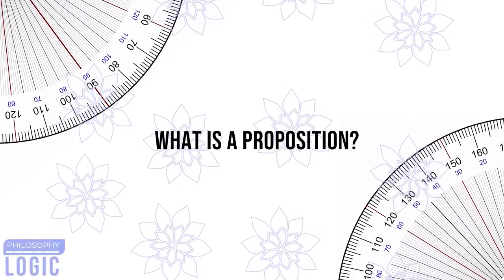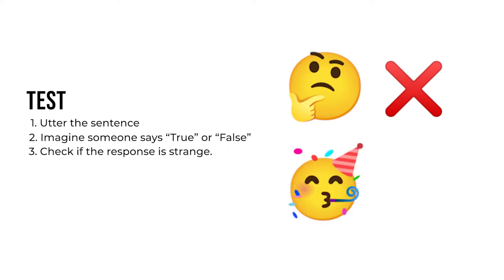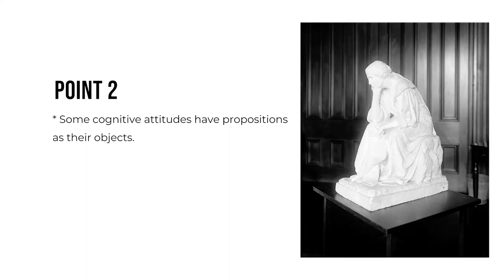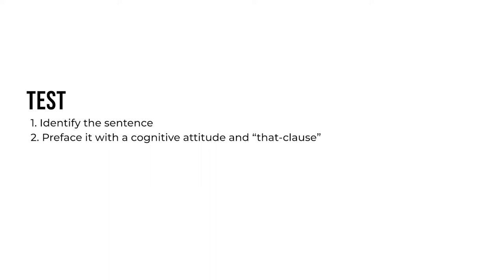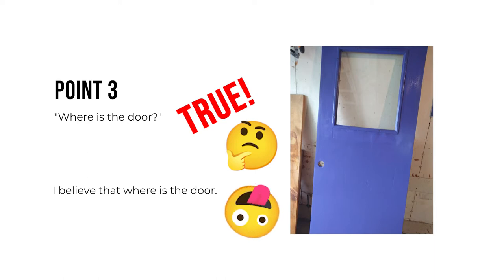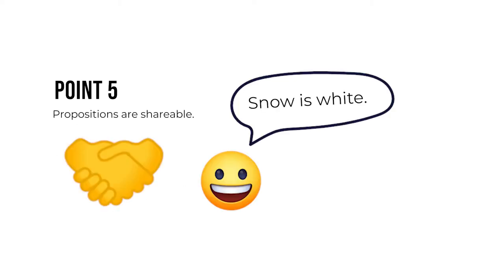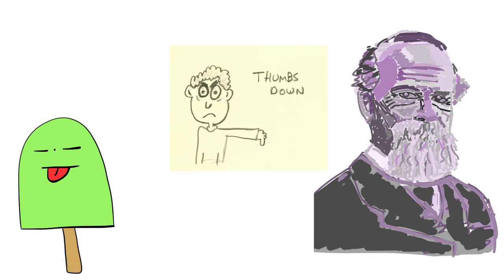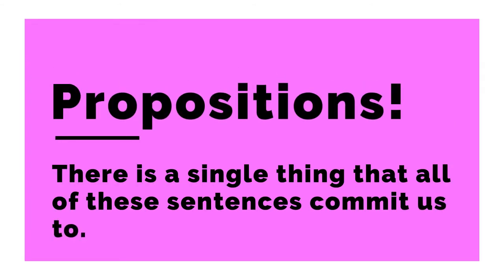Propositions - An Introduction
This video (1) provides a simple definition of a "proposition", (2) makes eight introductory points about propositions, and (3) proposes a quick philosophical puzzle about propositions (it is a Benacerraf objection).

For more introductory material on propositions, I strongly recommend chapter 2 of Bradley, Raymond, and Norman Swartz. 1979. Possible Worlds: An Introduction to Logic and Its Philosophy. Indianapolis: Hackett Publishing Company.
TIMESTAMPS
00:00 Introduction and Definition
00:50 Eight Introductory Points
6:46 Puzzle about Propositions
REFERENCES
* Bradley, Raymond, and Norman Swartz. 1979. Possible Worlds: An Introduction to Logic and Its Philosophy. Indianapolis: Hackett Publishing Company. (See ch.2)
* The Benacerraf problem raised at the end is drawn from McGrath & Franks's SEP entry, see above.
IMG Credits
🎥 Equipment I Use & Like 🎥
► Lights - Neewer 1350W 24x24 Light
► Microphone - Blue Yeti USB Mic
► Microphone Arm - Neewer Microphone Stand
► Camera - I use the Canon EOS M50 but don't recommend it.